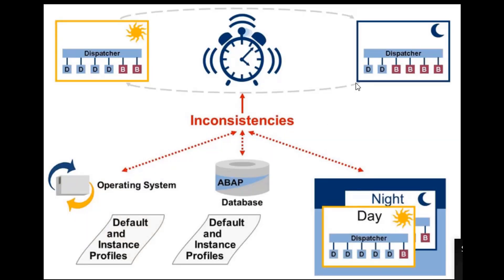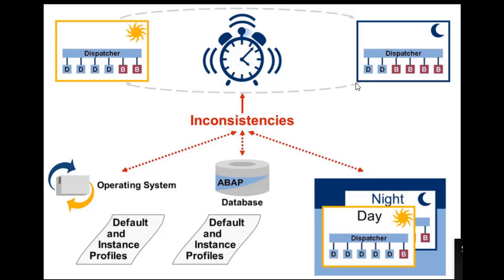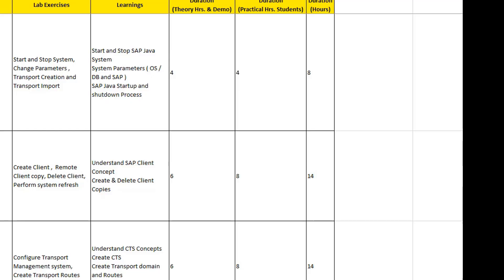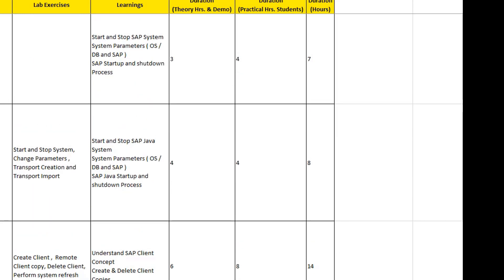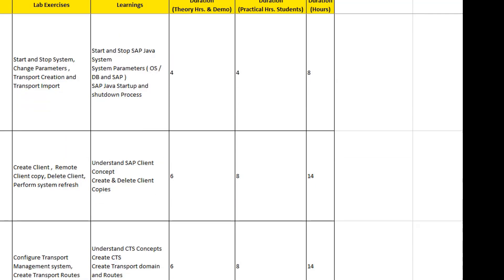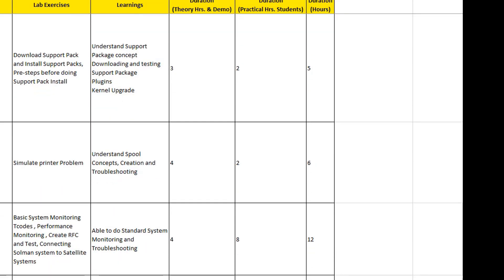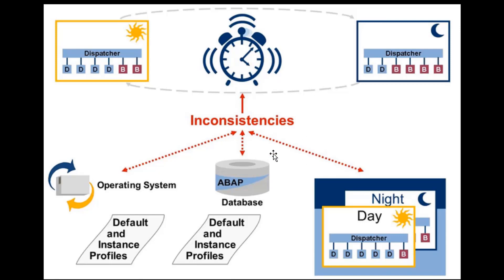Importance of SAP Profile Parameter Inconsistencies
In the context of SAP systems, "profile parameter inconsistencies" refer to discrepancies or conflicts that can occur within the configuration settings of profile parameters. These inconsistencies may lead to operational or security issues and should be addressed to maintain the system's performance and integrity.